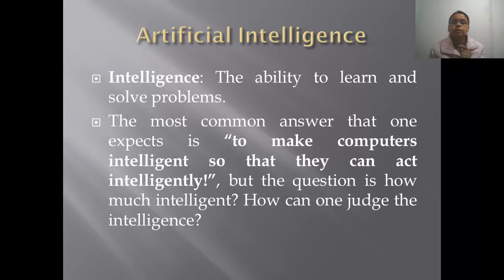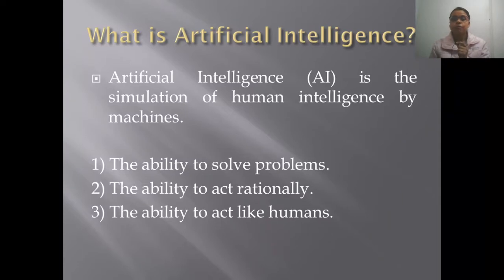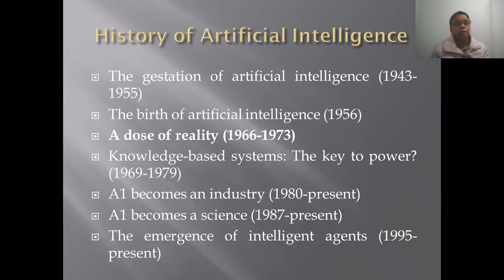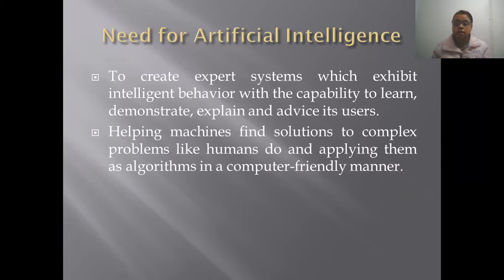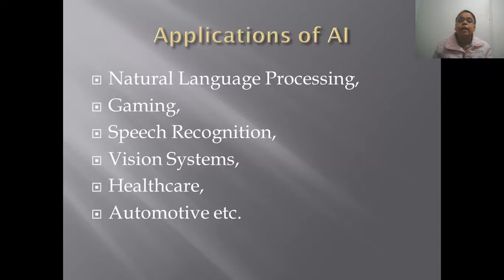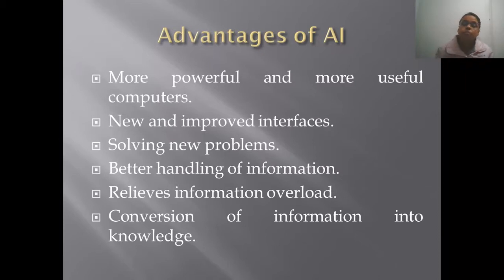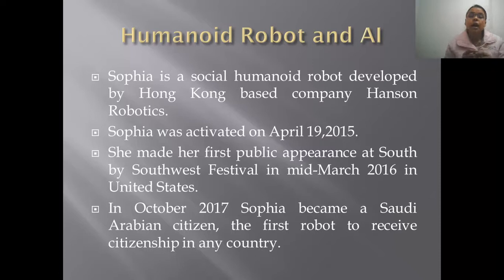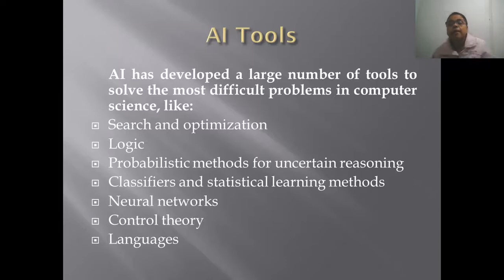Dr.Anamika Ahirwar- Introduction of ARTIFICIAL INTELLIGENCE